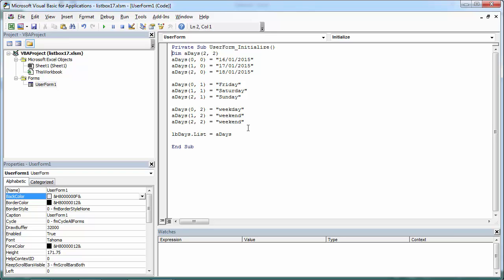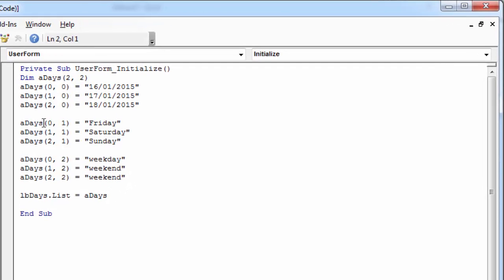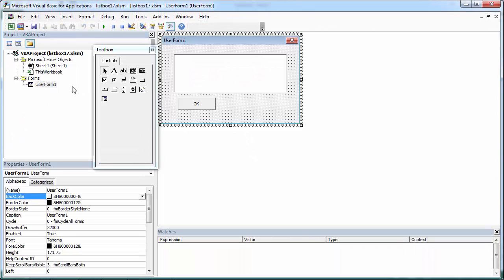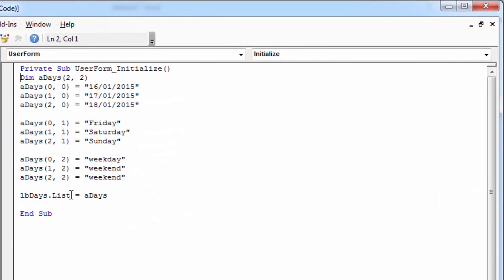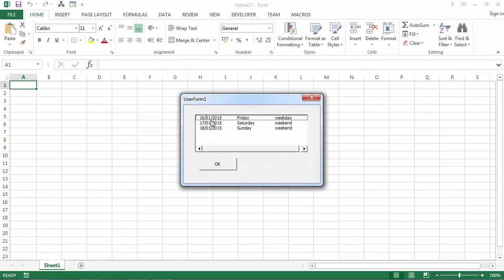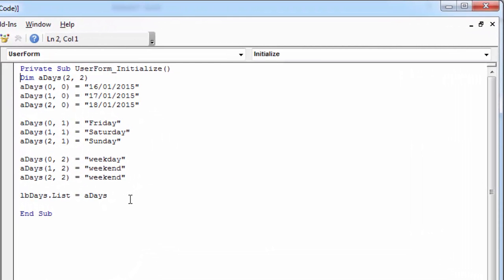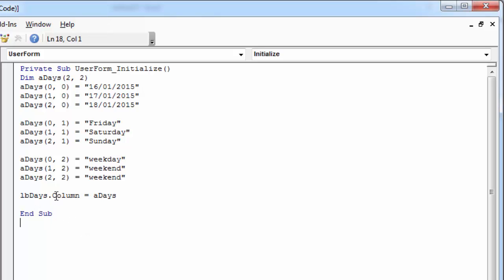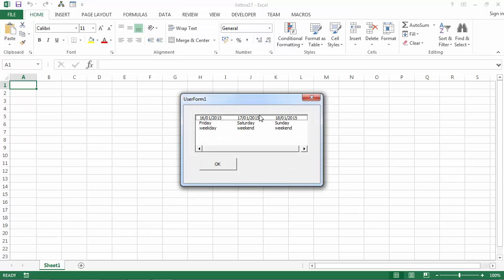Excel VBA UserForm ListBox Populate from an Array with Transposing it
Excel VBA UserForm ListBox Learn how to populate from an array with transposing it.

The source code used in this video:

Dim aDays(2, 2)
aDays(0, 0) = "16/01/2015"
aDays(1, 0) = "17/01/2015"
aDays(2, 0) = "18/01/2015"

aDays(0, 1) = "Friday"
aDays(1, 1) = "Saturday"
aDays(2, 1) = "Sunday"

aDays(0, 2) = "weekday"
aDays(1, 2) = "weekend"
aDays(2, 2) = "weekend"

lbDays.Column = aDays

End Sub